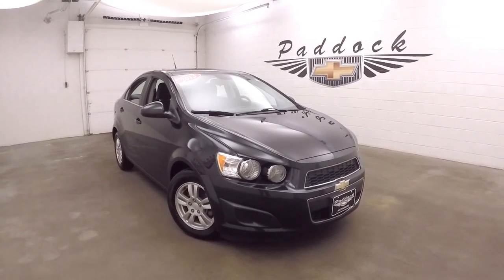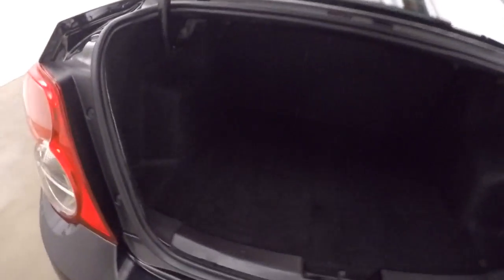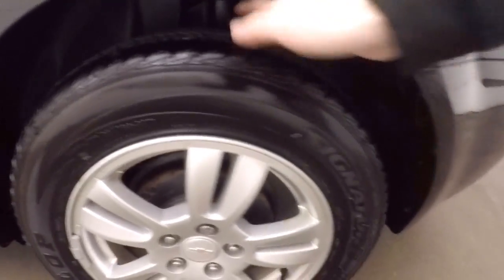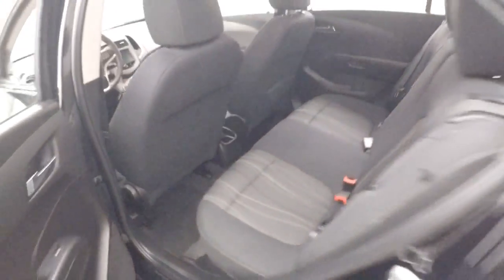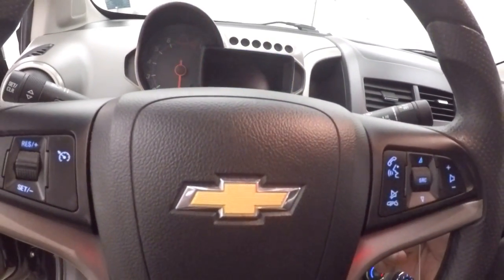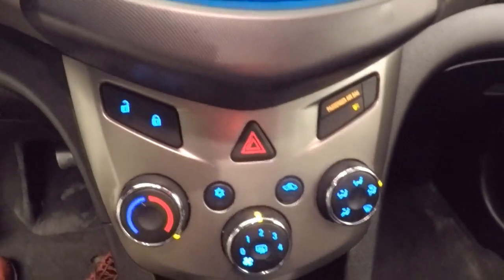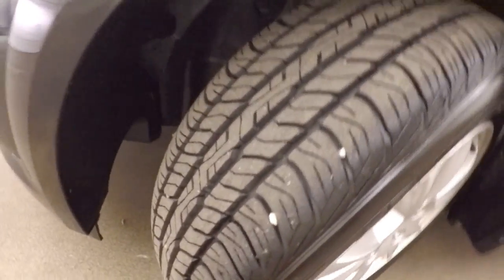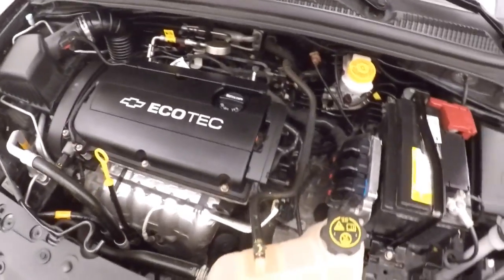70794A Used Chevrolet Sonic